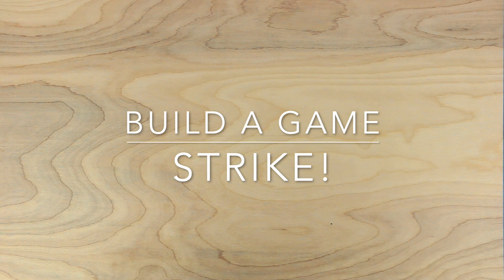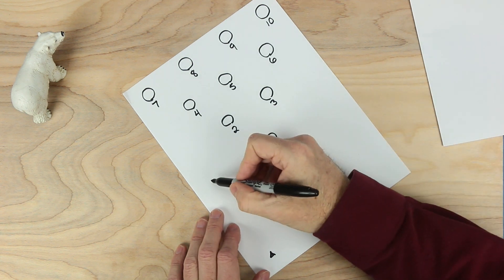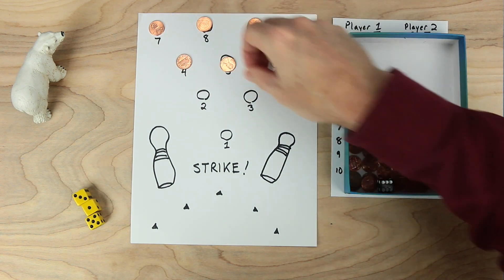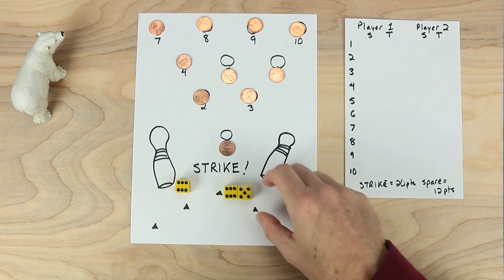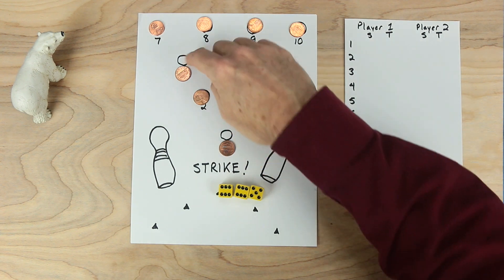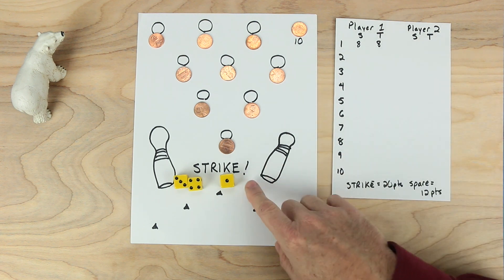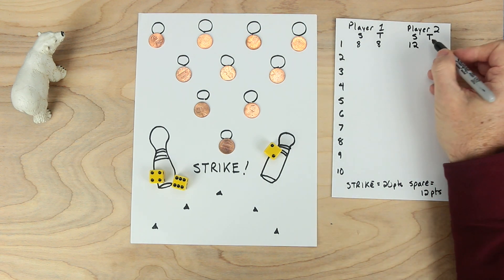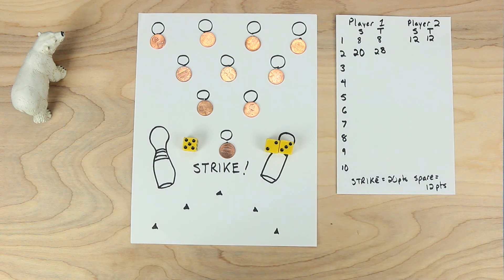Math Game Strike!- Build a Game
Strike! -  great for middle grades -  use the dice and number operations to knock all the pins down-  share with kids, parents and teachers -  enjoy!